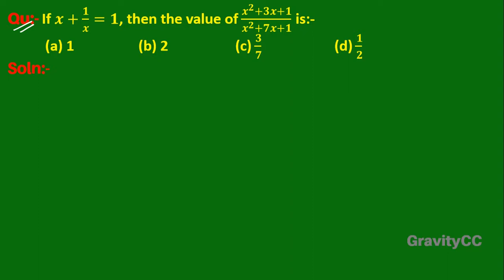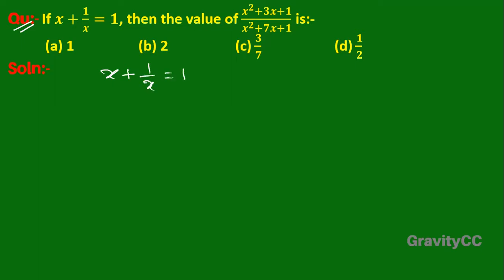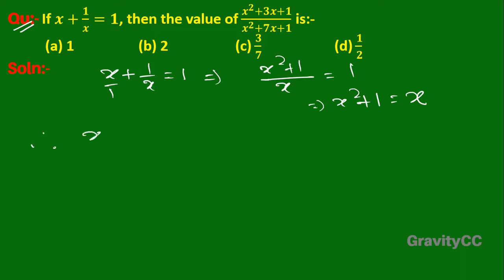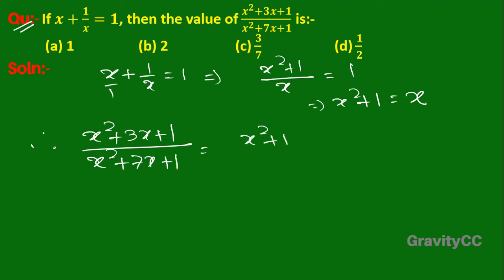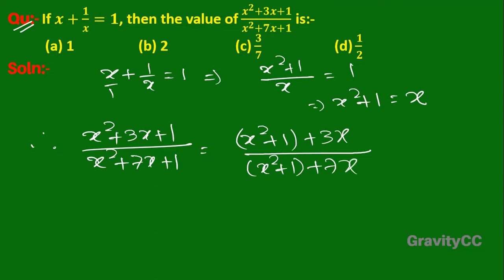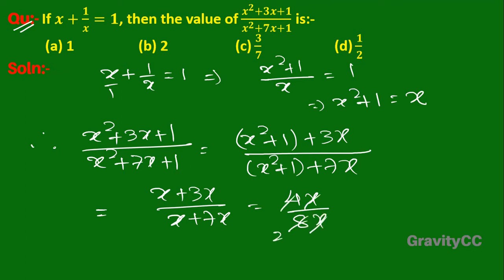Q132 | If x+1/x=1 then the value of (x^2+3x+1)/(x^2+7x+1) is | Algebra | Gravity Coaching Centre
Click on below Links for more Questions:-

Qu(132):- If x+1/x=1, then the value of (x^2+3x+1)/(x^2+7x+1) is:-